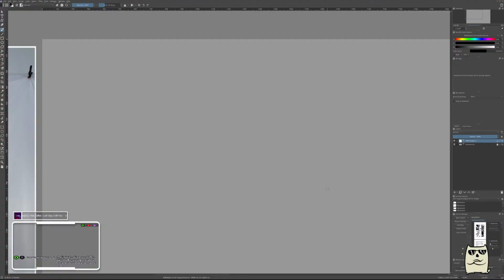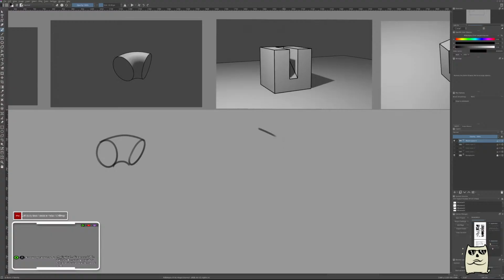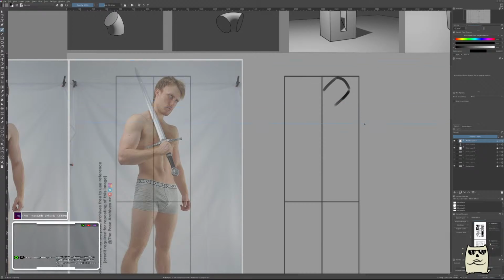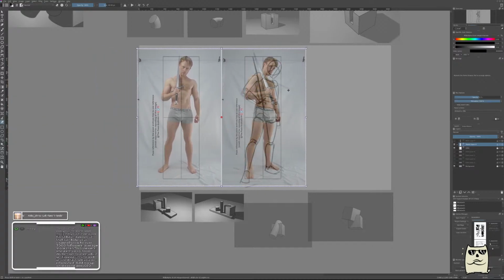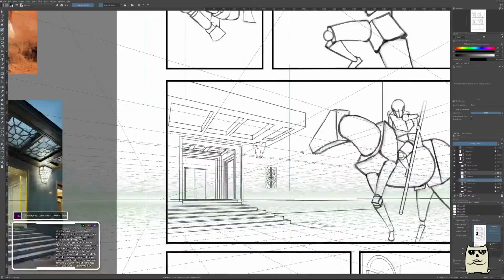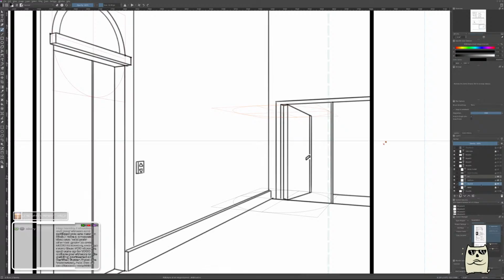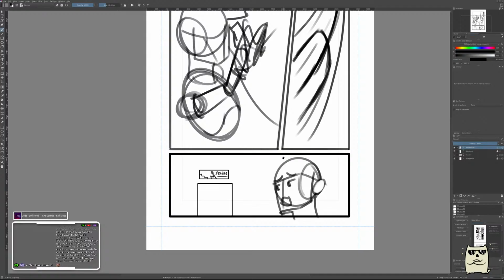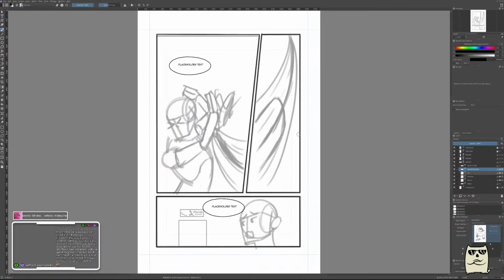Let's make a Manga #24 - Second serving of Art Deco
【Viewer Rules】

★★I tend to enjoy my art with my own pace, I will ask for chat's advice if I feel like I need it.
1) Be respectful of others in the chat
2) Do not spam excessively, or spam in full caps
3) Don't bring up unrelated topics or have personal conversations by tagging each other in chat
4) Do not bring up other streamers or streams unless I mention them first
5) Don't raid other channels or discuss me in other channels unless I am mentioned first
6) If you see anyone breaking the rules above, block , report, and ignore those comments.

Tools of the trade:
- Krita
- Huion Inspiroy Frego
- Linux Mint
- OBS
- Socialstreamninja
- Veadotube-mini